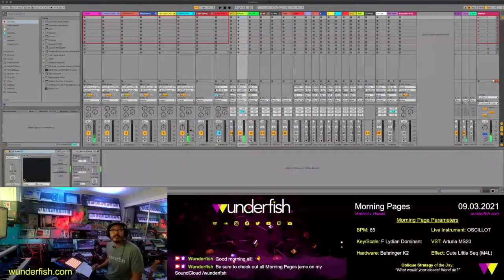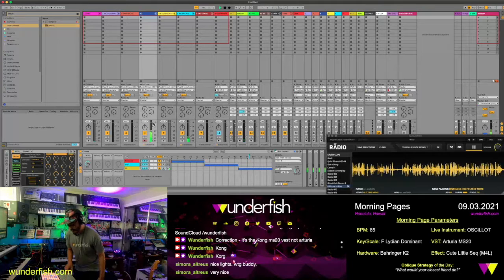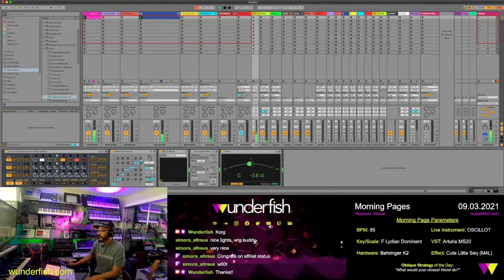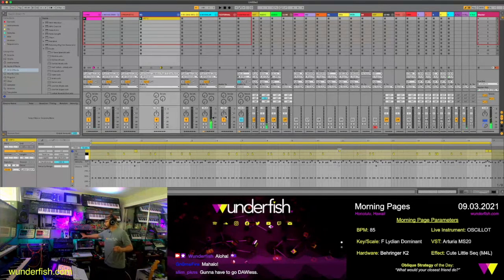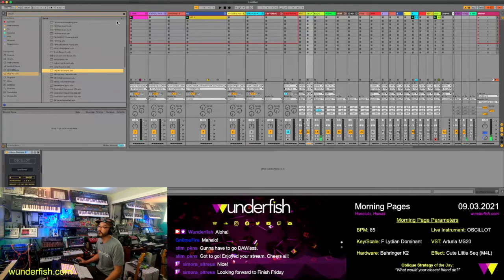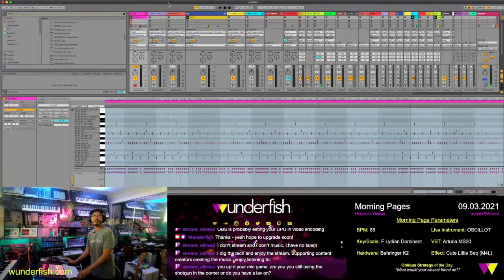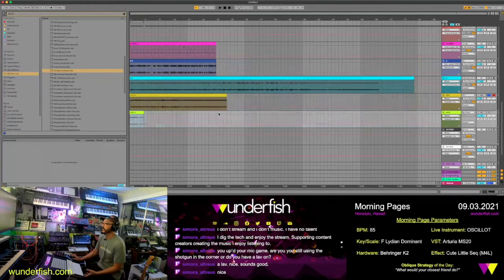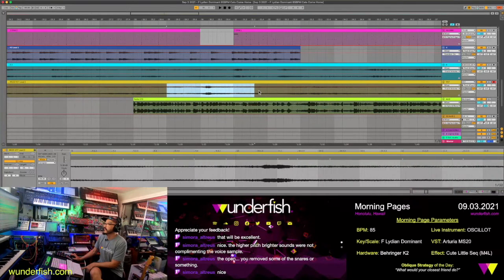Morning Pages 09.03.2021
Originally streamed live on Twitch on September 3, 2021.

Skip to 1:58:15 to hear today’s final jam. If you enjoy the track, rewind to see how it was created.

Morning Pages Parameters:
BPM: 85
Key/Scale: F Lydian Dominant
Hardware: Behringer K2
Ableton Live Instrument or Pack: OSCiLLOT (M4L)
VST: Korg MS20
Effect: Cute Little Sequencer (M4L)
Oblique Strategy: “What would your closest friend do?”

Nice and slow to end the week at 85 BPM. Got my first raid on Twitch today which was quite a thrill! Started the jam with a Richard Devine patch from the Korg MS20 plugin, and supplemented it with an original patch from the Behringer K2 (MS20 clone), which complemented each other after I inverted and re-pitched the same midi clip that was produced by the Cute Little Sequencer by Alexkid. Struggled a bit with OSCiLLOT due to CPU overload issues. I really liked the feel that the Lydian Dominant scale gave me — I’m usually not in that scales, so that was fun to explore. Then it was on to my first episode of FinishFriday!

Be sure to catch the next live stream every day at around 8am Hawaii Standard Time (UTC-10).